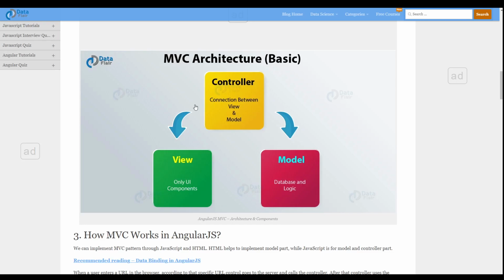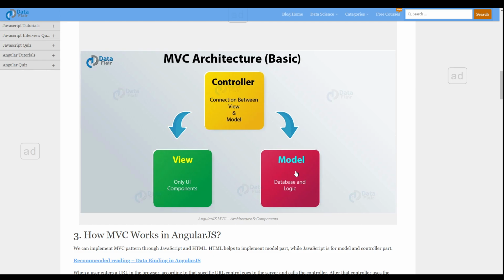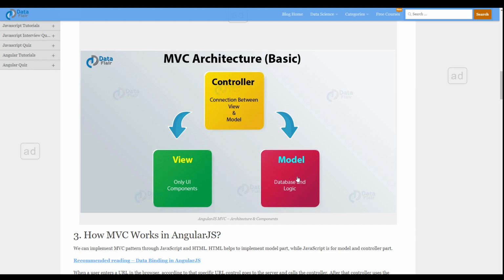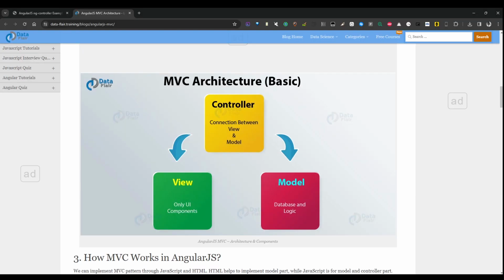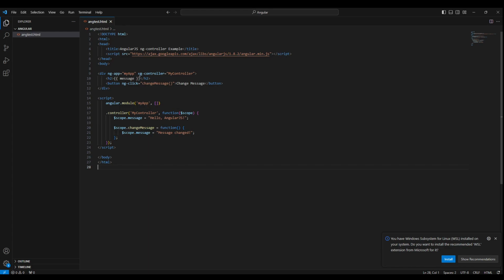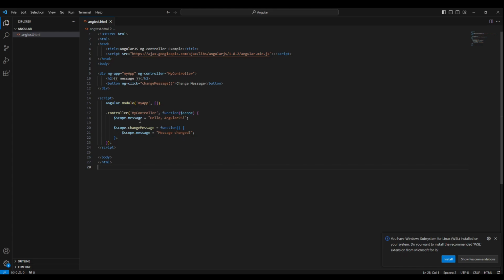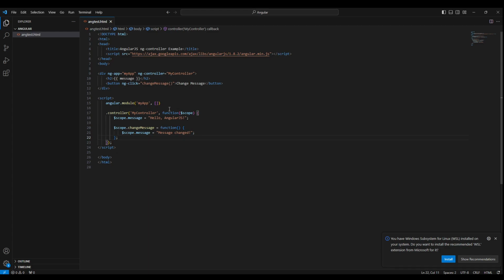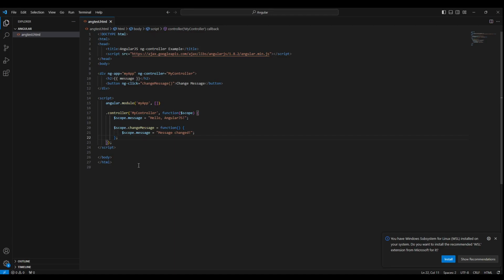AngularJS Controllers Explained with Example